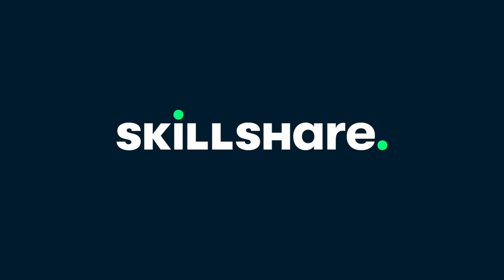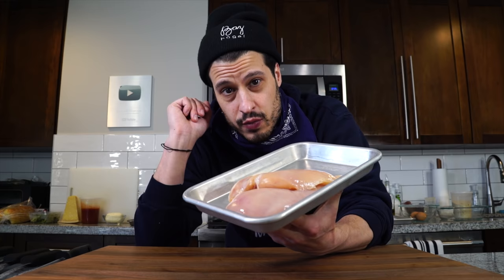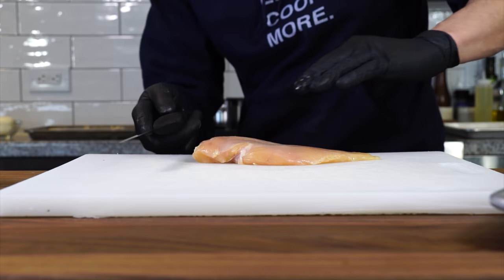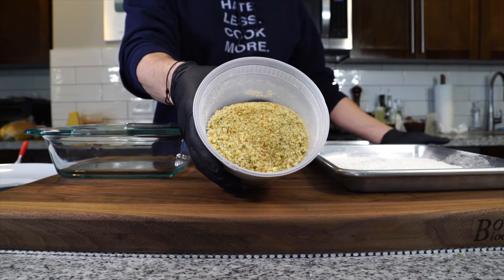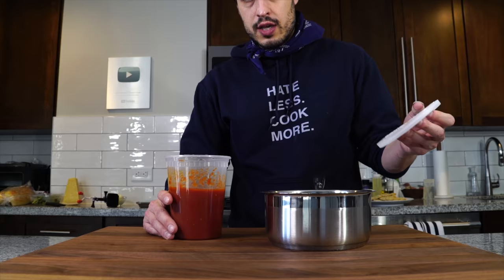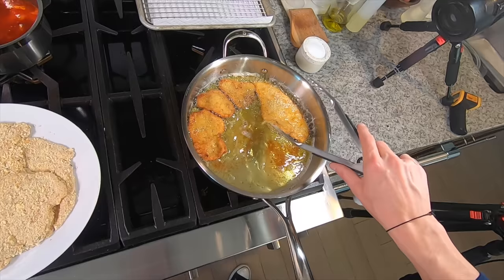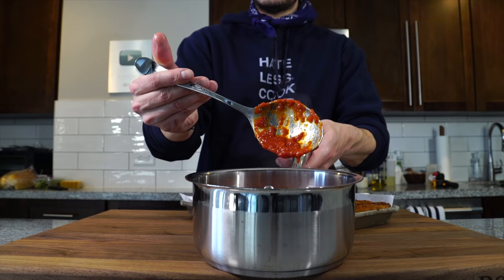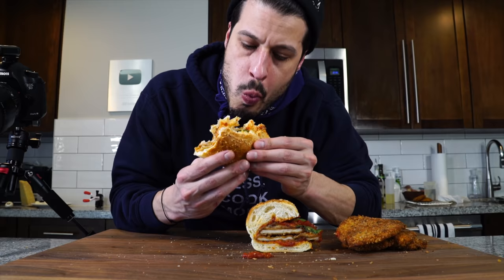the classic NEW YORK CHICKEN PARM on a "wedge"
How to make the greatest chicken parm wedge, hero, or sub (whatever you call it) you’ve ever made in your life